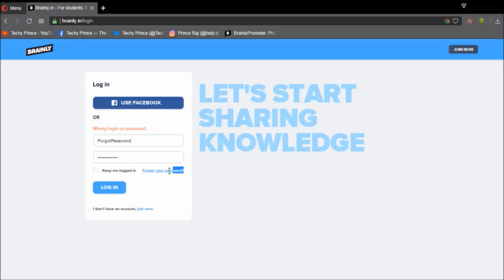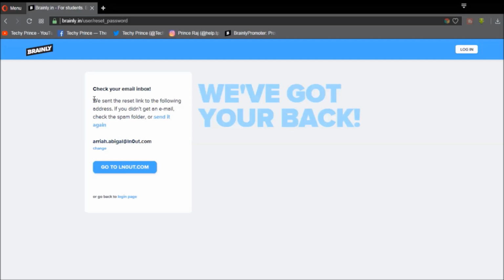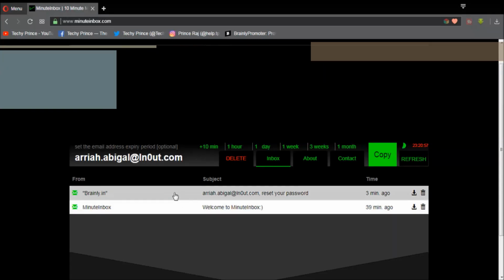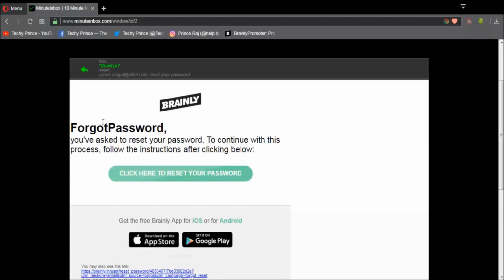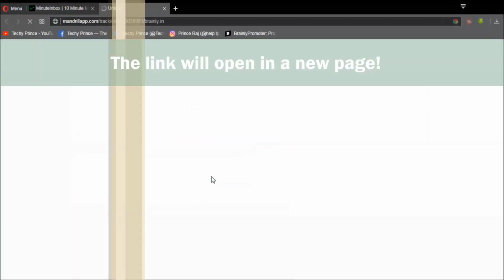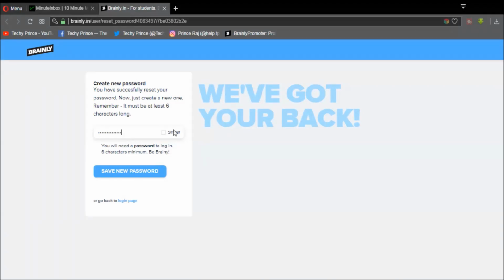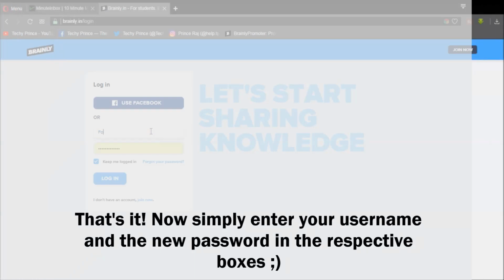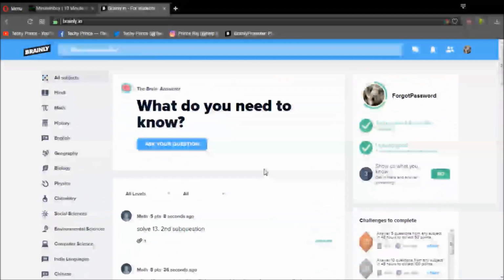How to reset the password of our Brainly account? | Techy Prince | Well Explained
Hello everyone! Here is your Techy Prince and BrainlyPromoter,

In this video we are gonna know how to change the password of our brainly account, how to reset the passwor of our brainly account, how to set a new password of our brainly account, and everything regarding the above mentioned questions.

This video was actually a request by a Brainly user who wanted me to create video on this topic.

The process is shown on pc but you can change the password even using your application of Brainly. The difference in app is only the first step i.e. the "Forgot your password?" option. Instead of this option you have a "?" mark which on clicking opens the same pages, so it is not much hard to change password on phone too :)

Hope these moderators would help you!
Thanks!